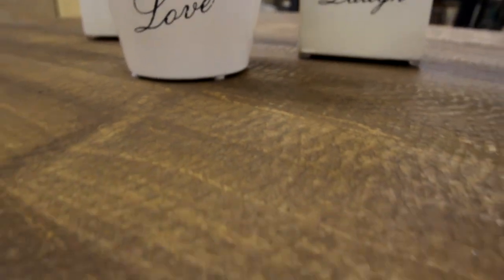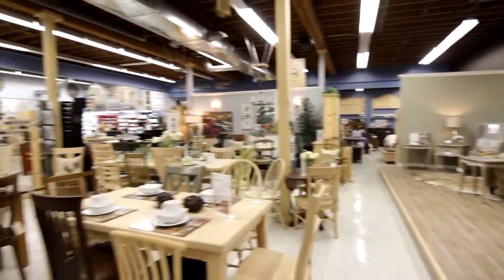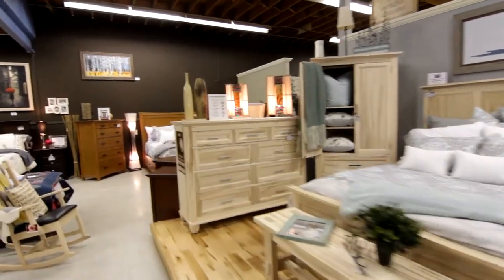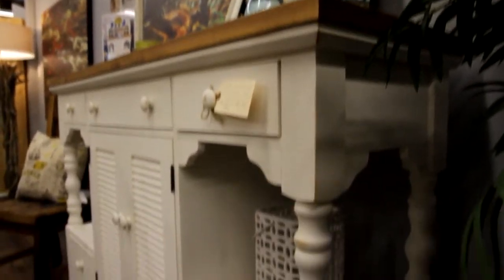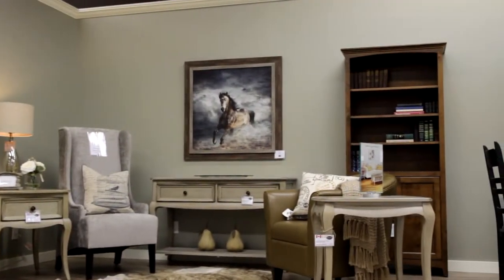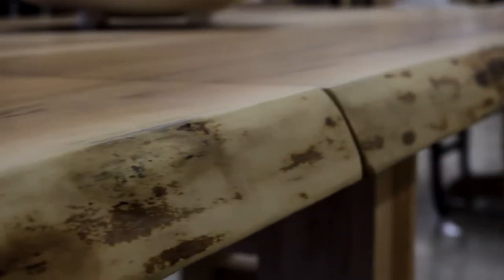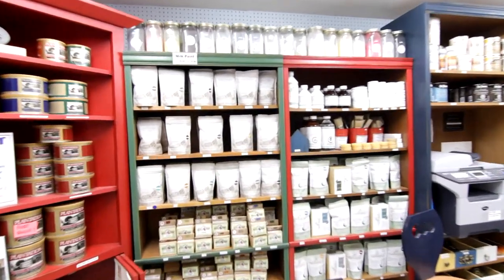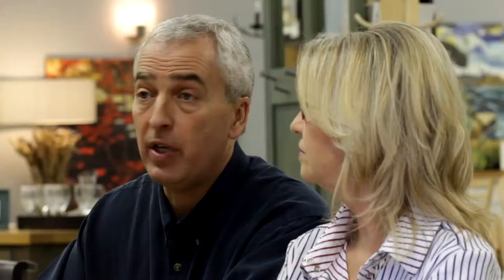Faveri's Wood Furniture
Faveri’s Wood Furniture has been serving Winnipeg since 1972. Robert Faveri began selling high quality, long lasting wood furniture for fair prices. Fast forward to today, Lynda Wilson and Robert Kreis added a fresh perspective to Faveri’s Wood Furniture.

Faveri’s carries an extensive selection of bedroom furniture, dining sets, kitchen islands, cabinets, shelves, vanities, armoires, pub-style sets and outdoor-seating. Even décor and accessories, including art, lighting, rugs and fabrics, and stone countertops, are now sold in store.

Check out the video below to see how Lynda and Robert transformed Faveri’s Wood Furniture from its old country home atmosphere to a contemporary showroom fitting for the 21st century, or visit Faveri’s Wood Furniture on 625 Wall Street for a complete, hands-on experience.